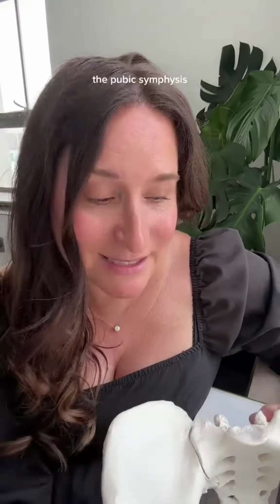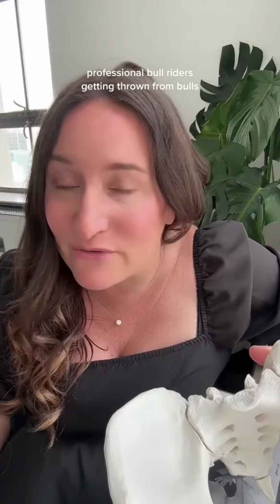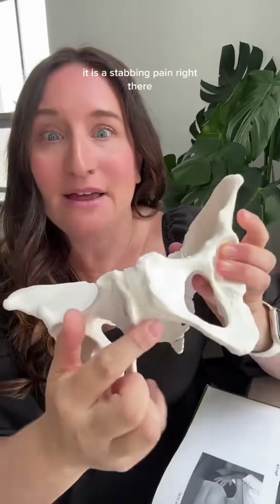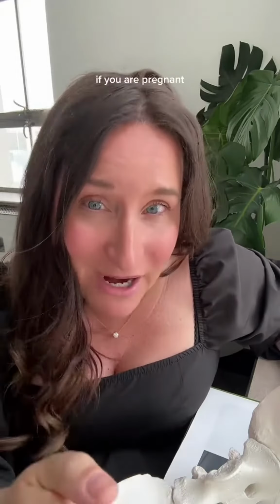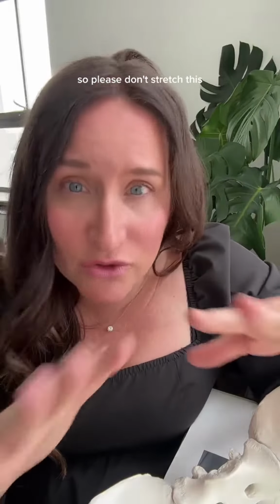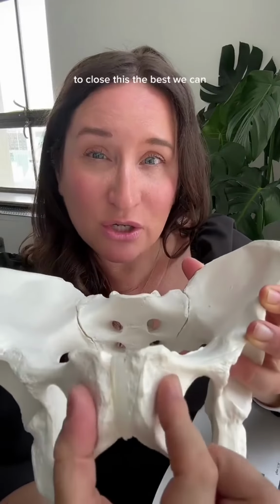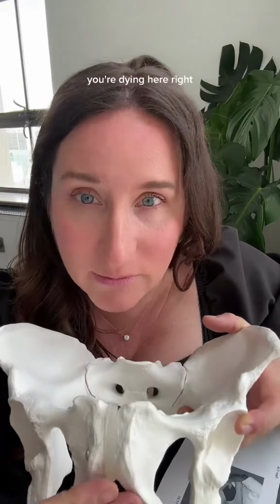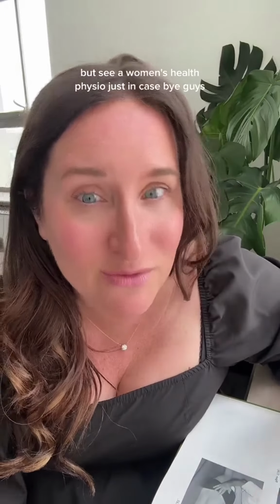Do you have pubic symphysis pain? Do you have groin pain? Pelvic pain can be pubic symphysis pain wh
Do you have pubic symphysis pain? Do you have groin pain? Pelvic pain can be pubic symphysis pain when this stable strut is disturbed and no longer stable. The groin has many pain generators, but the pain right in the middle is usually pubic symphysis pain. This can happen to women during pregnancy or after pregnancy. It can happen if you’re a bull rider and thrown off the horse. It can hapepn if you’ve been in an accident or fall. Here are my best tips that my patients swear by to help them be comfortable.